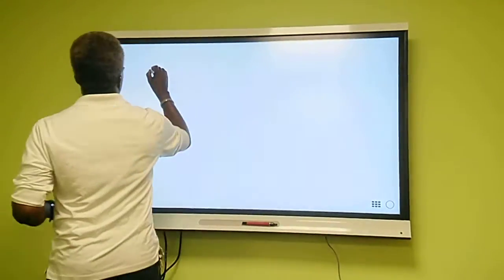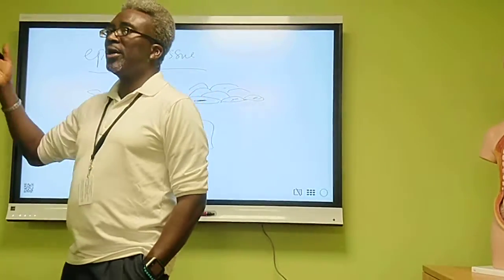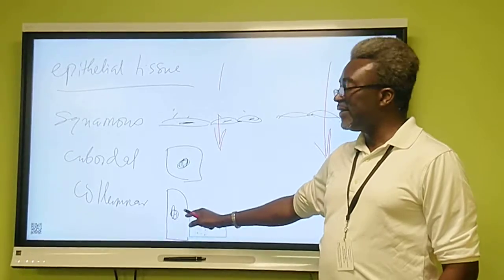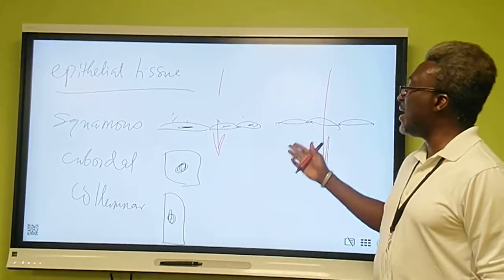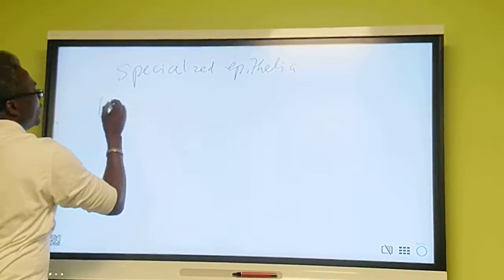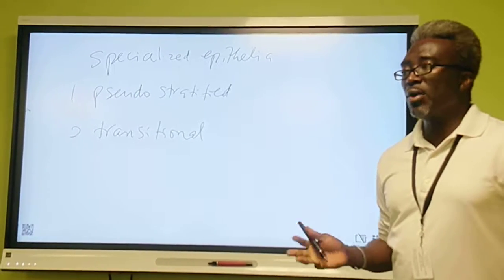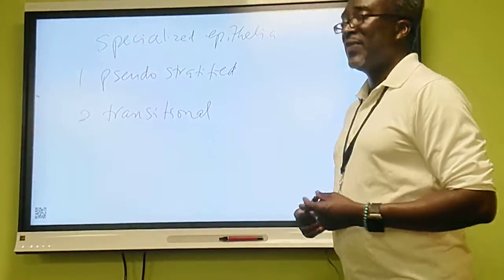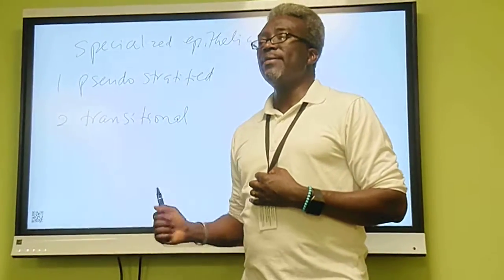Tissues 2 Epithelial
Tissues. Epithelia. making sense of the layers.